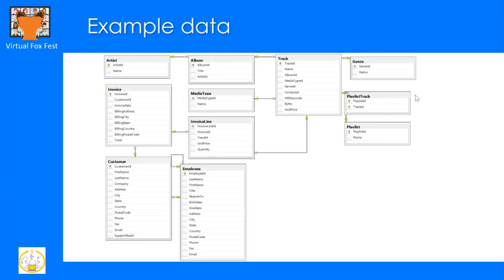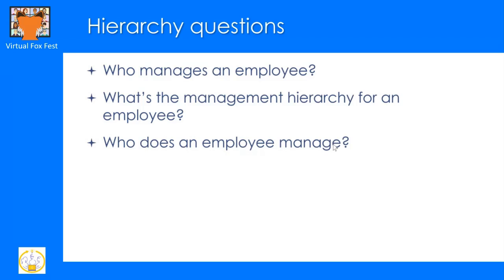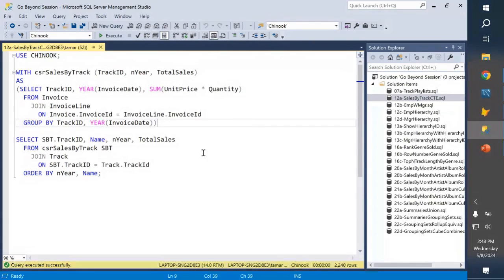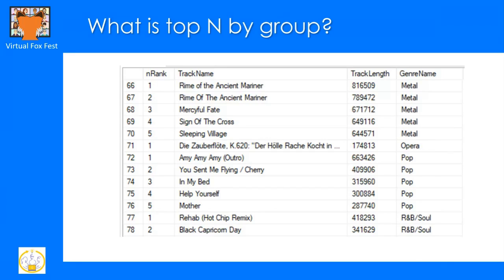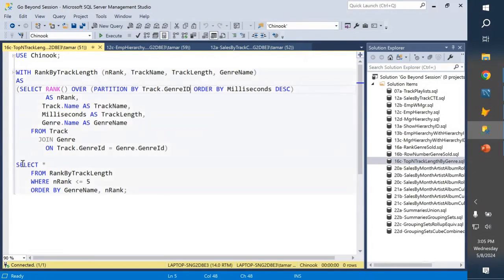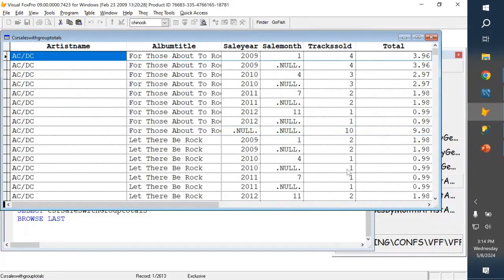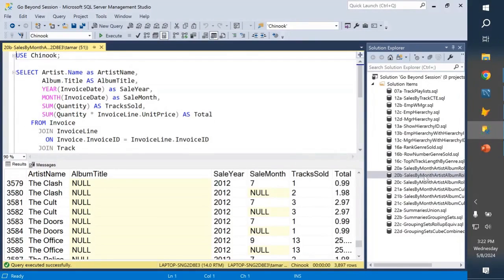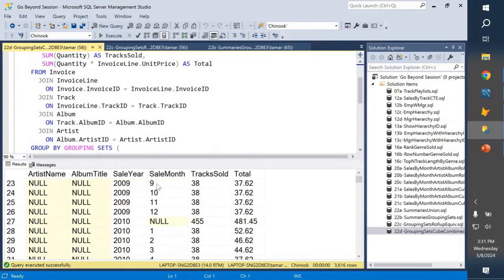Go Beyond VFP's SQL with SQL Server and MySQL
This was presented by Tamar Granor at Virtual Fox Fest 2024

The subset of SQL in Visual FoxPro is useful for many tasks. But there's much more to SQL than what VFP supports. Those additions make it easy to do a number of tasks that are difficult in VFP.

In this session, we'll solve some common problems, using SQL elements that are supported by SQL Server and MySQL, but not by VFP. Among the problems we'll explore are combining a set of values contained in multiple records into a delimited list in a single record, working with hierarchical data like corporate organization charts, finding the top N records for each group in a result, and including summary records in grouped data.